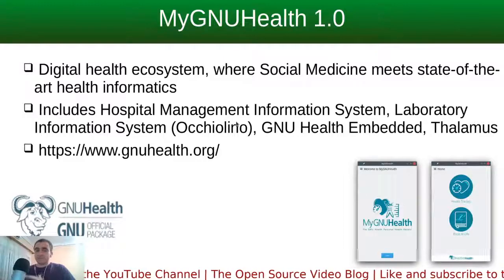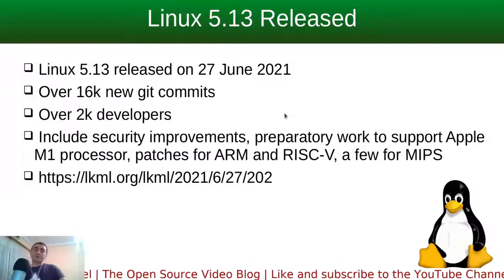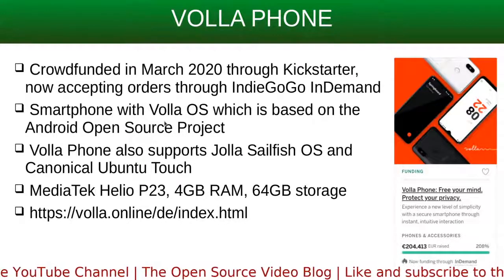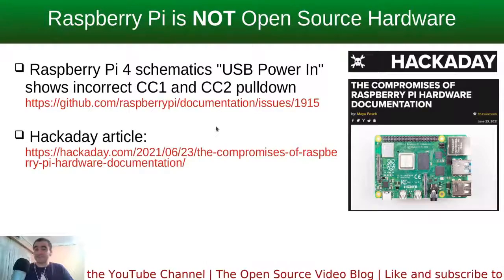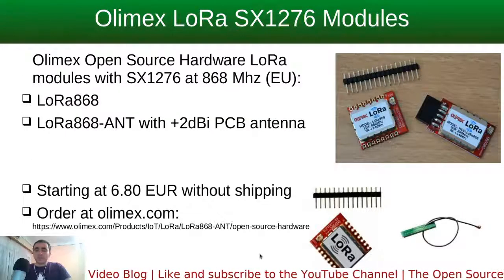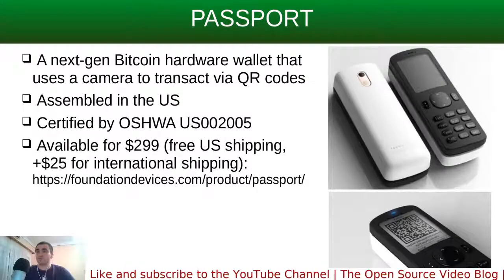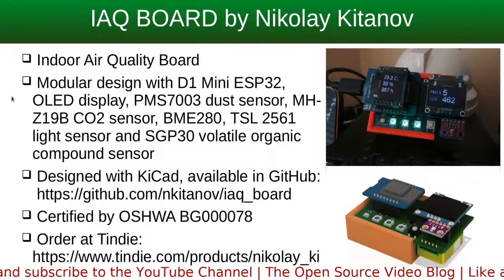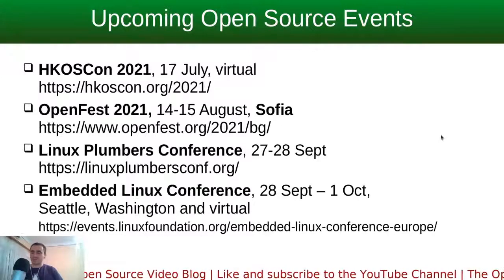Open Source Video Blog #11: June 2021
News about open source software and hardware from June 2021. The open source video blog is a monthly live stream covering news about open source software and hardware projects. Live streaming always involves some risks and often there are hilarious moments and mistakes :)

This episode covers the following topics:
0:00 Welcome
1:55 MyGNUHealth 1.0
4:39 Linux 5.13
8:53 VOLLA
12:50 Raspberry Pi 4 Schematics
16:05 Olimex STMP1 Boards
19:33 Olimex LoRa SX1276
20:47 OSHWA Certification
22:24 PASSPORT Bitcoin Hardware Wallet
23:43 Tympan
24:11 IAQ BOARD
26:25 ANAVI Macro Pad 2
27:43 Open Source Events
31:17 OpenFest
32:38 Thank You!

- Raspberry Pi 4 schematics "USB Power In" shows incorrect CC1 and CC2 pulldown